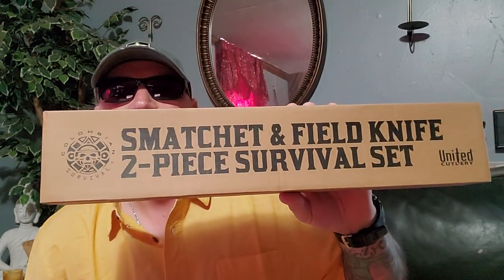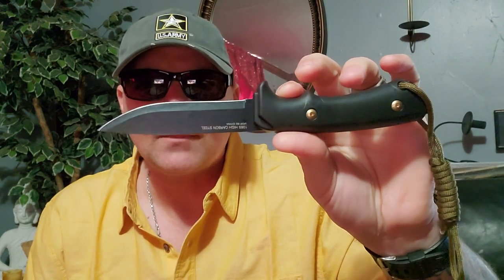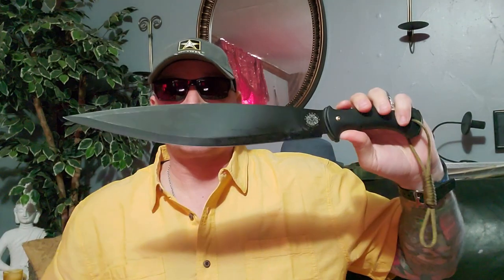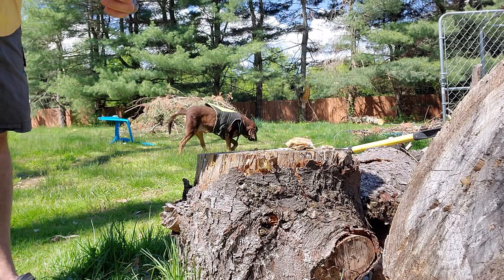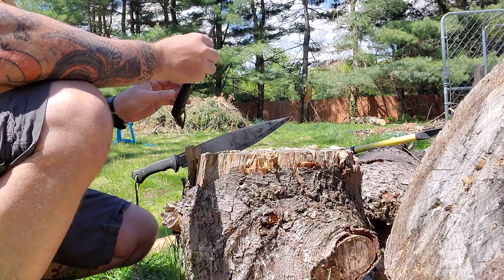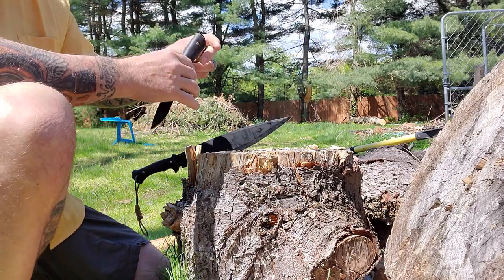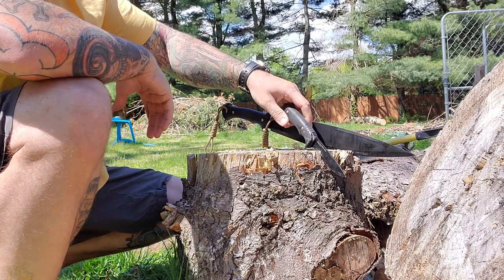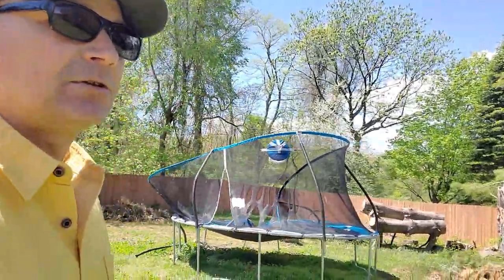United Cutlery Columbian Survival Smatchet and Field Knife review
testing a budget blade bushcraft set